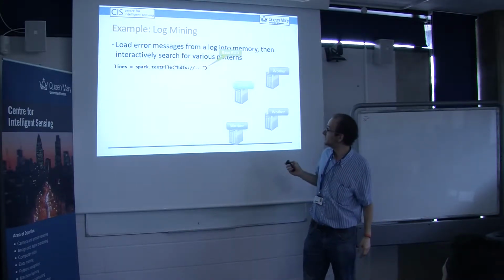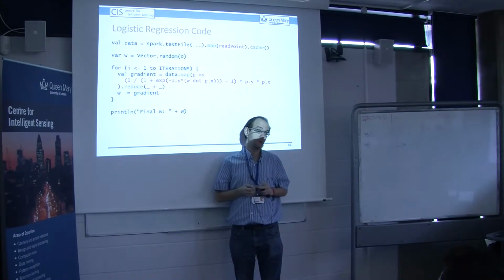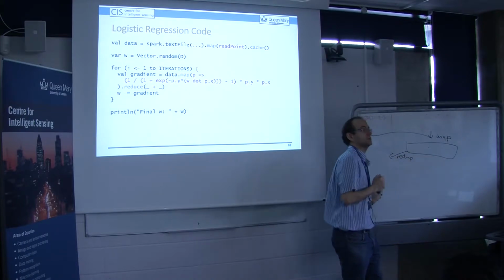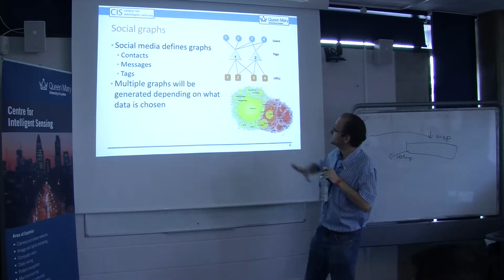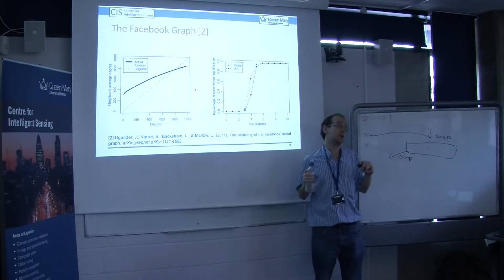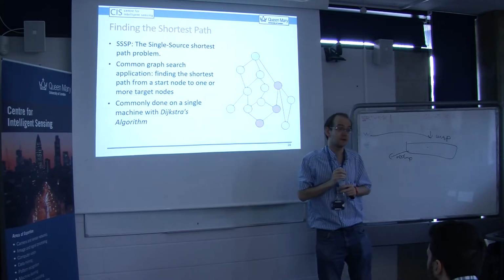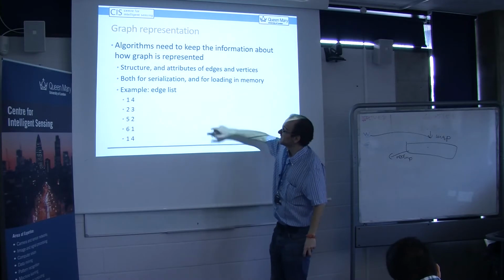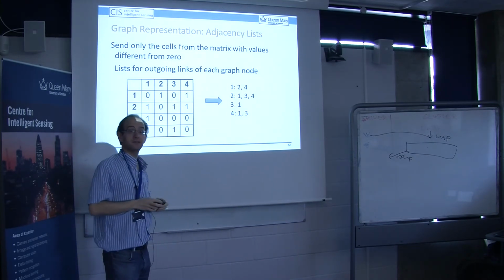Introduction to Large-scale Graph processing (part 1) - Felix Cuadrado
CIS Spring Camp 2016

Introduction to Large-scale Graph processing (part 1)
Felix Cuadrado, Centre for Intelligent Sensing, Queen Mary University of London

During this talk, we will explore the fundamentals of graph theory and graph analysis, and the definition of parallel graph algorithms.